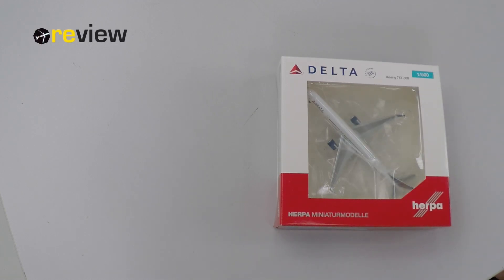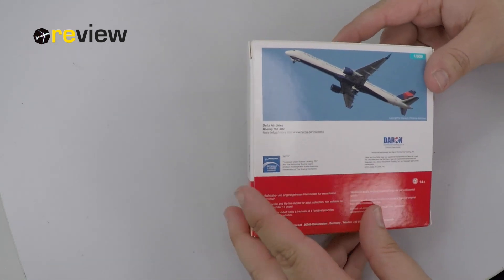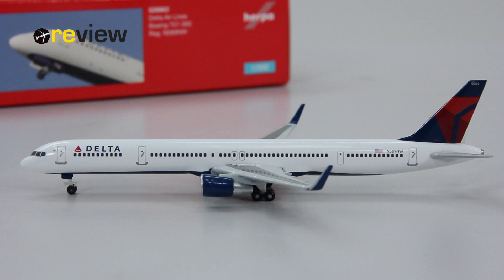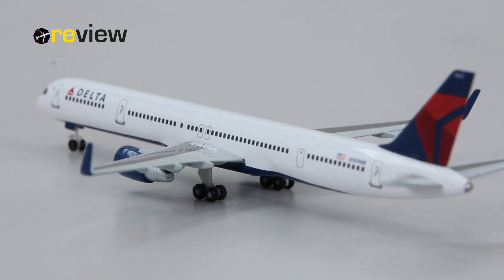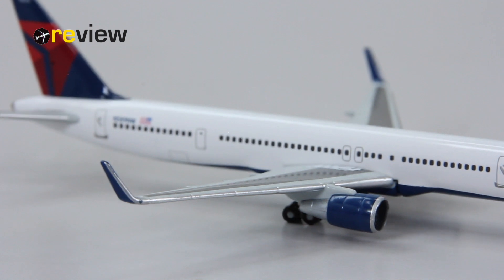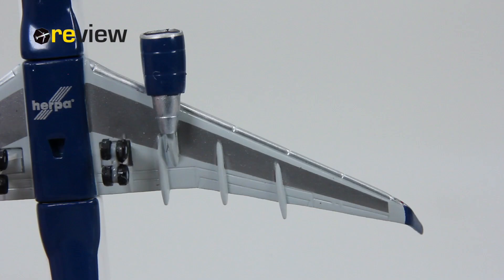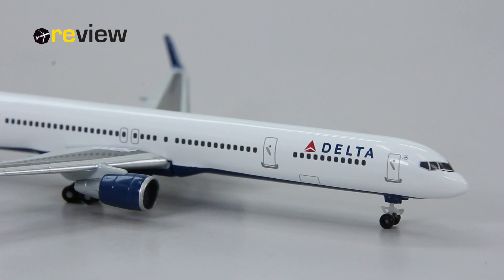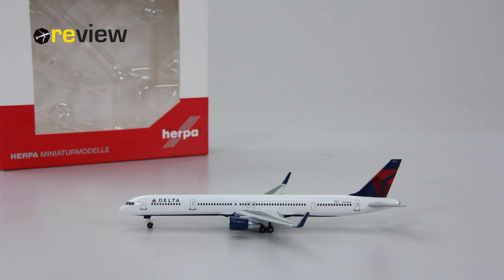Review #120 Delta Air Lines Boeing 757-300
This video is about the Delta Air Lines Boeing 757-300 from Herpa Wings, scale 1:500